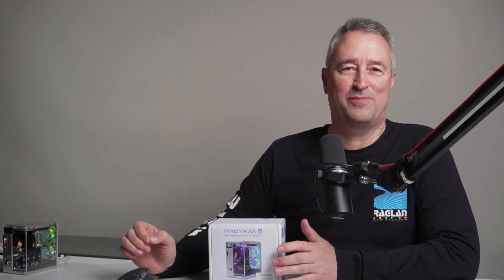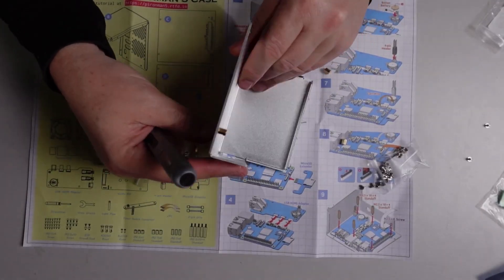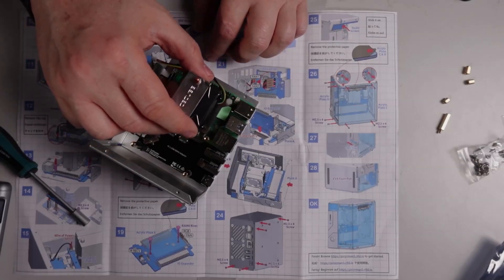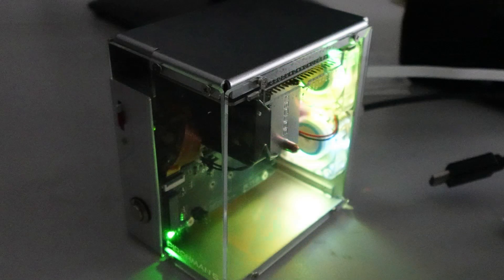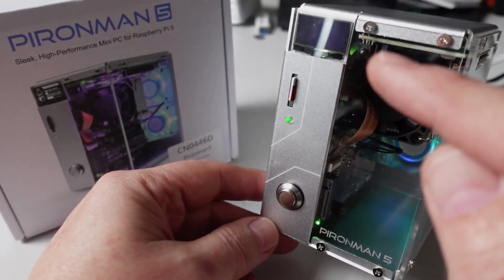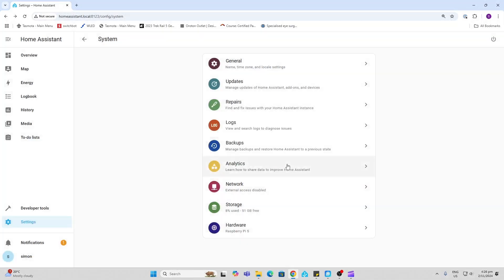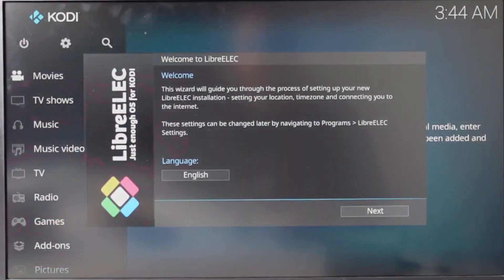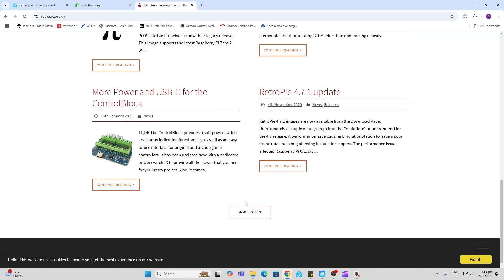The 4 Best Operating Systems for Raspberry Pi 5 !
Pironman 5 Case
Raspbery Pi 5
Crucial NVME Drive
Power Screw Driver

0:00 Introduction
0:48 Case build
3:38 Running Home Assistant
4:19 Octoprint
4:30 Media player
5:26 Retropi

My gear:
Rode Wireless Go Mic